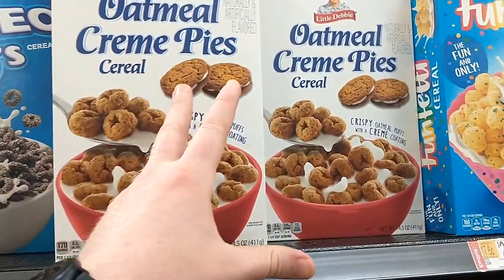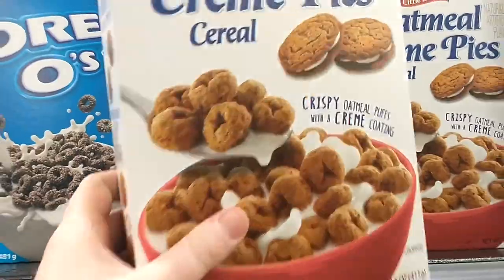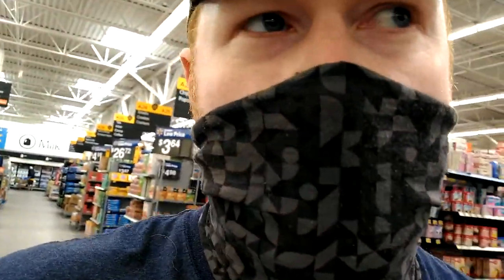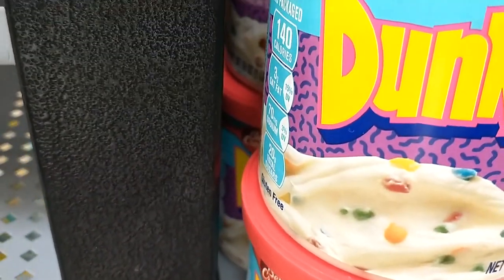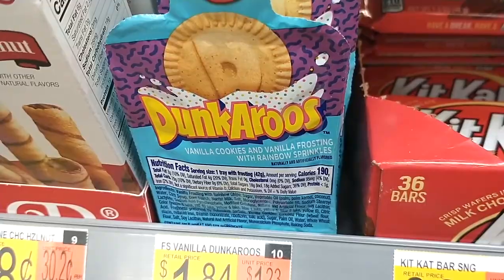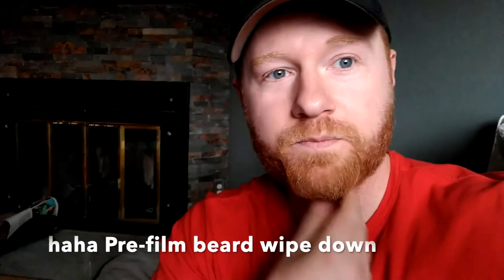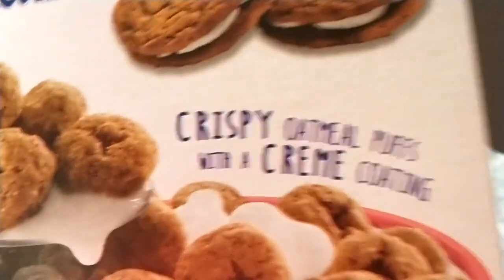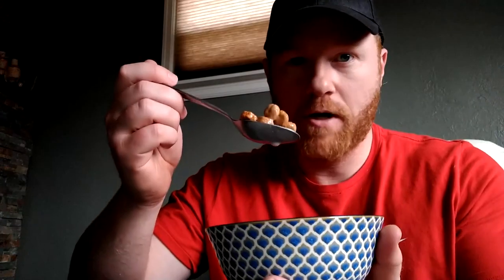FIRST TIME CUPPING! And Dunkaroos...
My name is Matt Howell and I'm a human/voice actor/fitness dabbler and I hope you get a smile out of one of my videos.